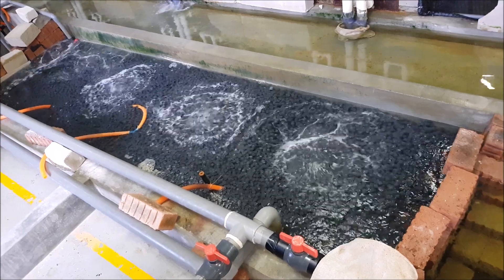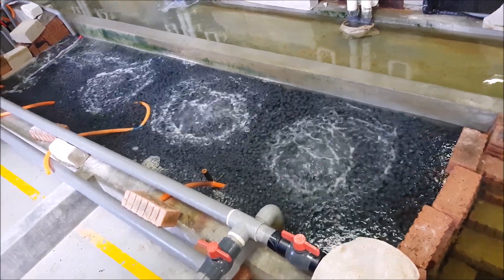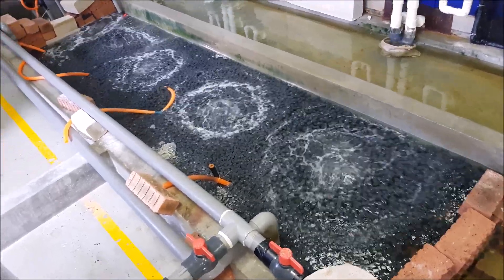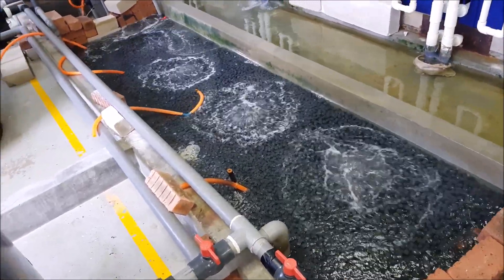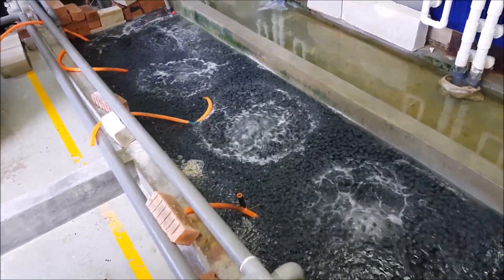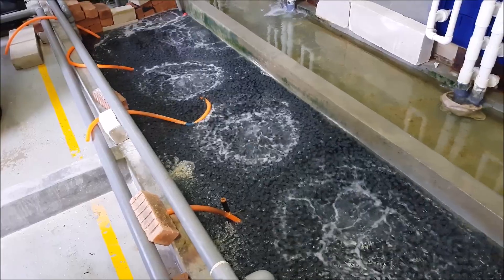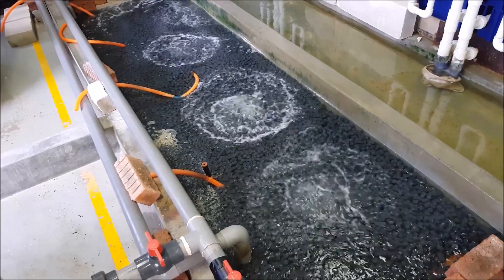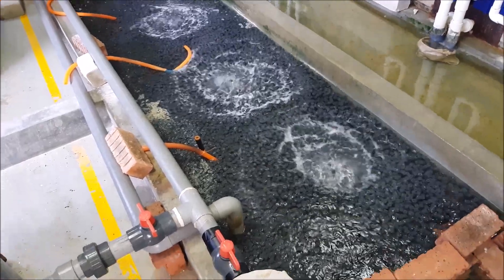Moving bed bio film reactor modification in the mud crab vertical farm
Hi Everybody, check out the new K1 modification we made 2-3 months ago.

PS: We conduct monthly courses for those interested to farm mud crabs, should you be interested do drop us a PM